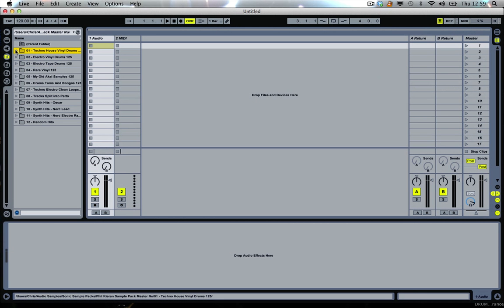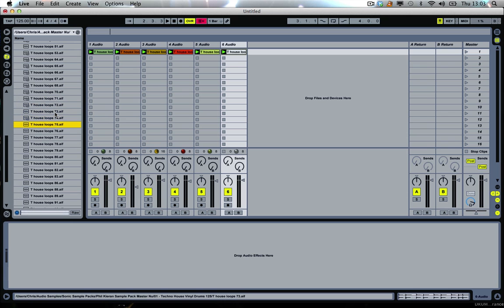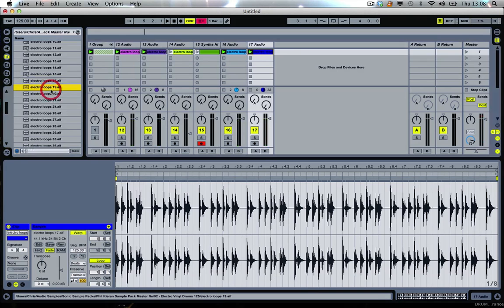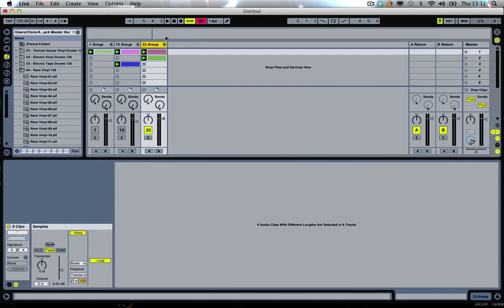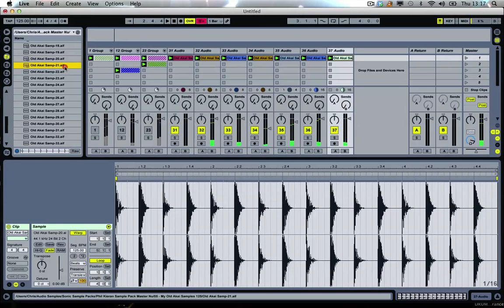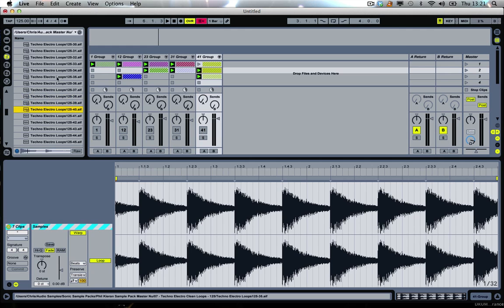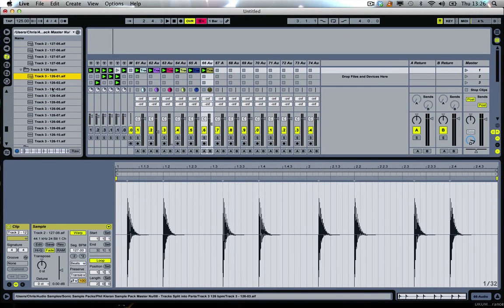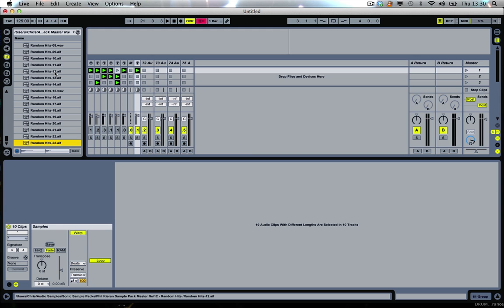Phil Kieran Sample Pack Walkthrough - Sonic Academy Artist Series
Join Phil and Chris and they take look at the Phil Kieran sample packs now available from the sonic extra store Walking you through each folder and giving you tips and hints on how to get the best from this stunning pack. From the very unique sounding Phil Kieran, they look at creating deep grooves to cutting edge techno loops, all washed down with a helping of strange and quirky synth lines.